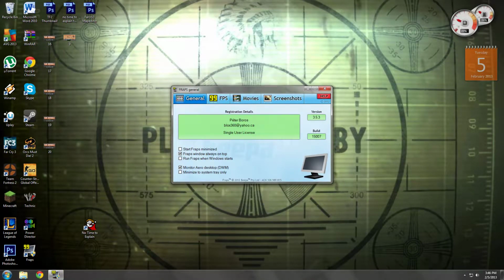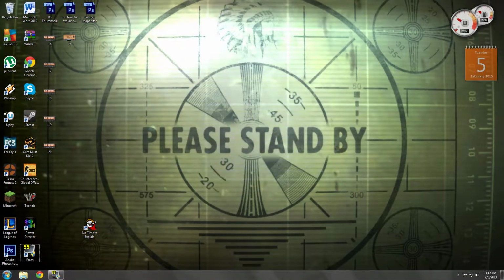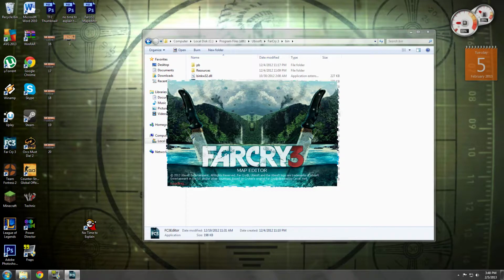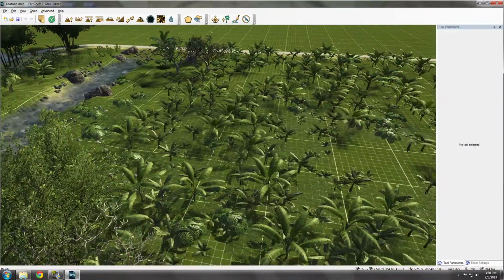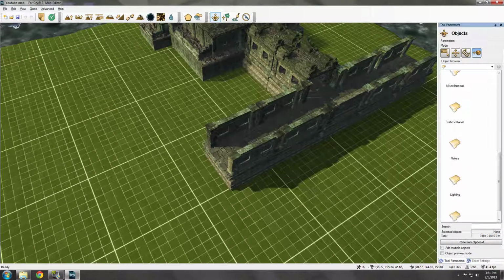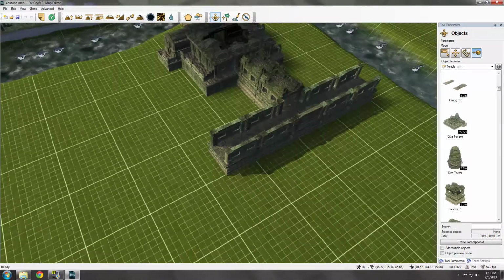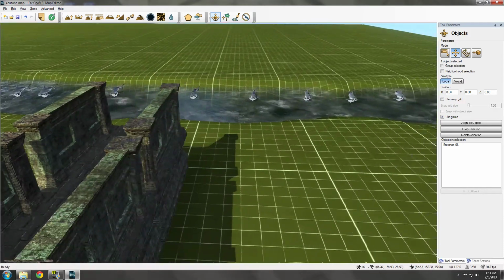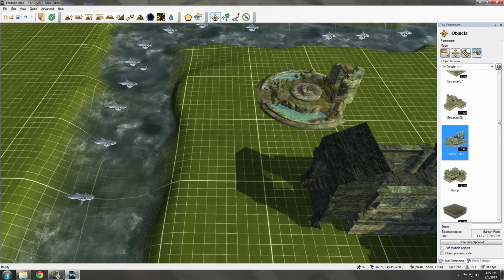Far Cry 3 Map Editor w/ Eevee - #5 Fraps Fullscreen + Recording Tutorial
I decided to put a short 3 minute tutorial at the beginning to show people how to record fullscreen on Fraps because it can be confusing, and also how to record games such as the FarCry 3 Map Editor because i had lots of trouble with it my first time :). FarCry 3 Map Editor! I am glad to bring this series back! HELLZ YA. Like the video and ill bake you a pie...maybe...